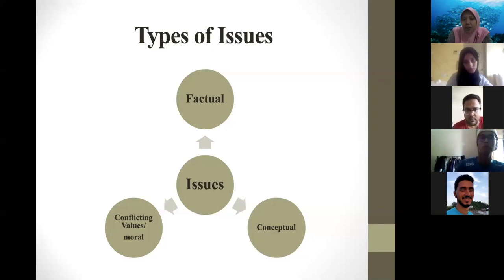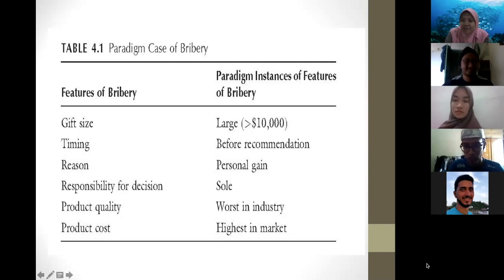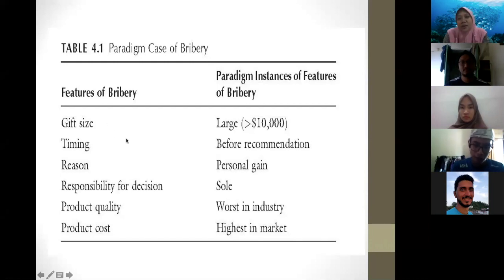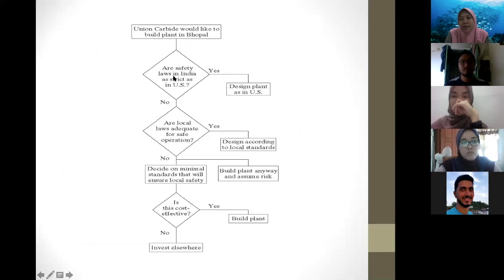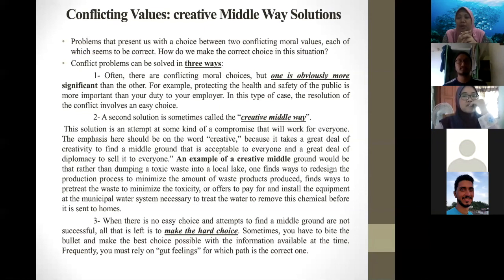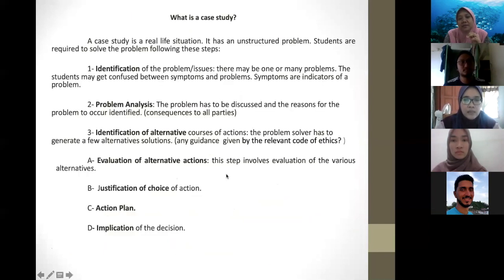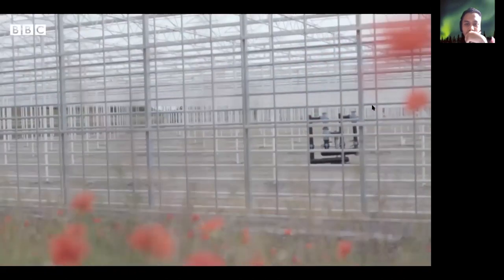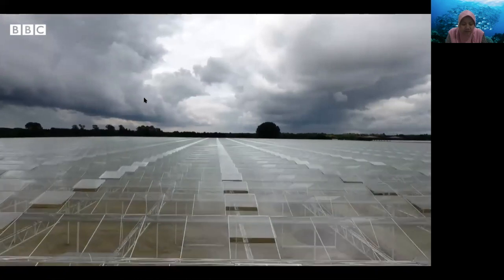GENE 30 june 2pm